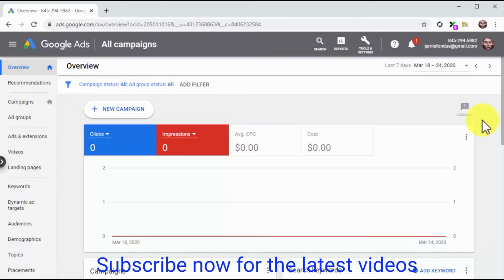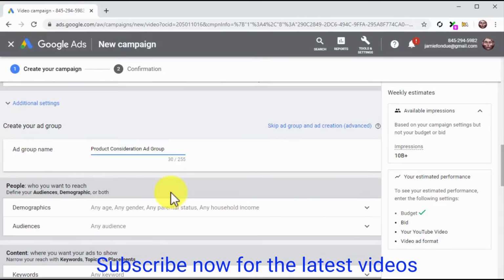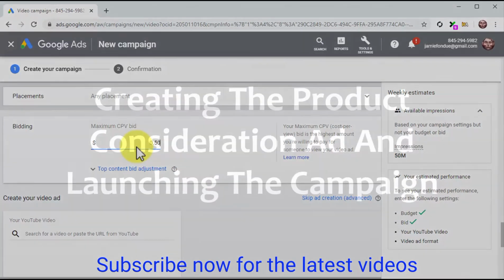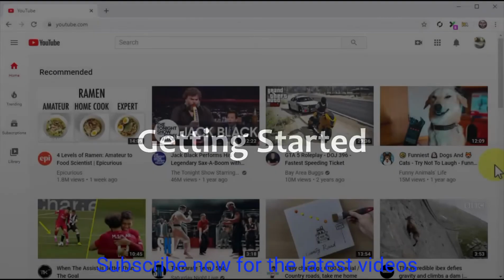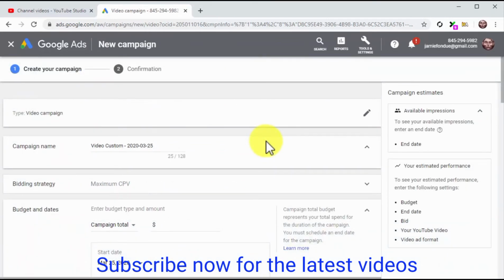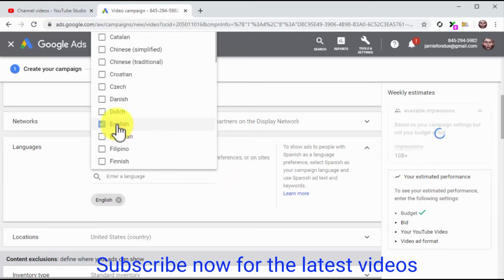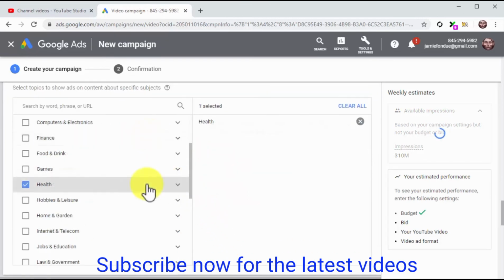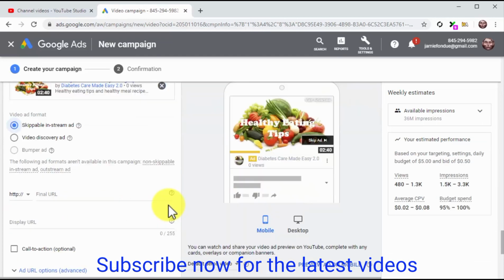Google ads tutorial 2022 | Youtube ads | Video ads | youtube advertising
Google ads tutorial 2022 | Google ads | Youtube ads | Video ads | Youtube ads kaise lagaye | youtube advertising | youtube ads for beginners | Promote youtube videos    | Promote your youtube video with youtube ads

In this video, you’ll learn everything you need to know about YouTube ads and how to launch advertisements successfully as part of a fruitful YouTube marketing strategy. Let’s get started.

Marketers can now target ads at people who recently searched for a certain product or service. If the content of a video ad is closely related to a search the viewer has been researching, they might be more likely to watch the entire ad or click through the ad to the website.

promote your video on youtube
promote video on youtube free
how to promote your youtube
video with youtube ads
video with google ads 2021
google ads for youtube channel
google ads for beginners
2022

How to earn money by digital marketing as well as I'll provide you digital marketing tips, Cryptocurrency's knowledge, E-commerce products, and some other earning source.

🎯 Education videos
🎯 Blockchain technology & Cryptocurrency
🎯 Forsage decentralise system
🖋️ Forsage I'd- 228678
🎯 E-commerce

I post one or two videos in two days